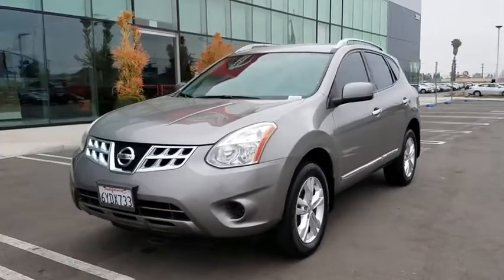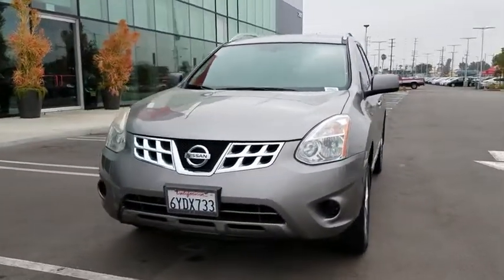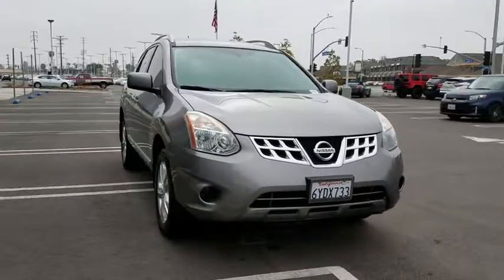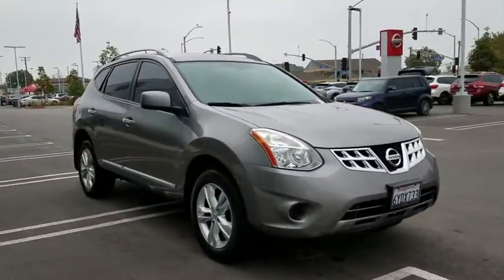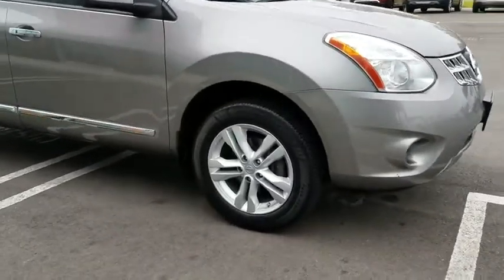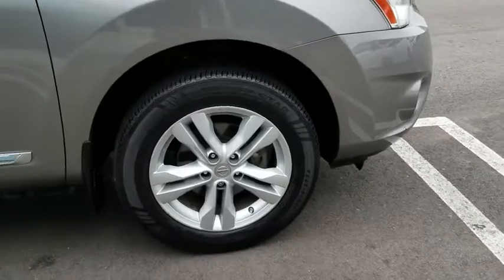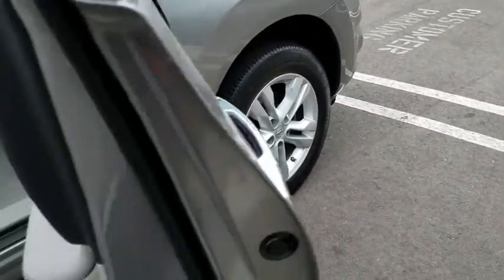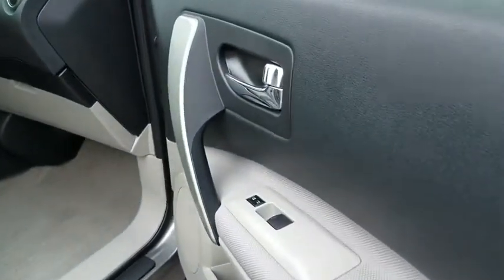2013 Nissan Rogue Cerritos, Los Angeles, Buena Park, South Bay, Downey, CA 180365A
Platinum Graphite Used 2013 Nissan Rogue available in Cerritos, California at Downey Nissan. Servicing the Los Angeles, Buena Park, South Bay, Downey, CA area.

Downey Nissan
7550 Firestone Blvd